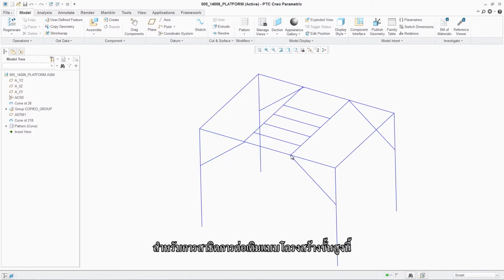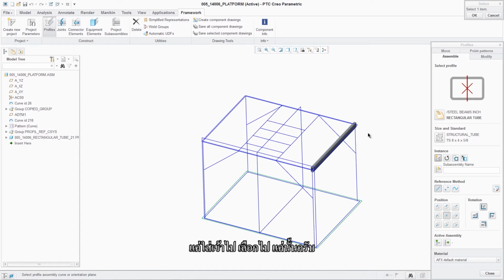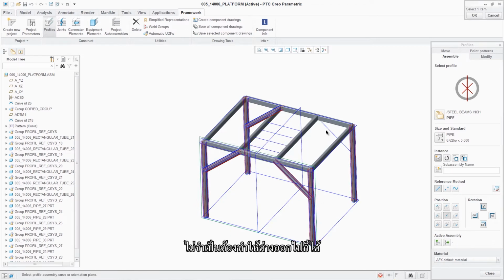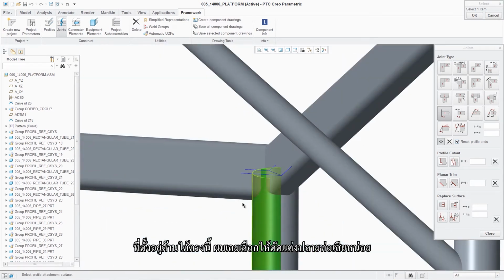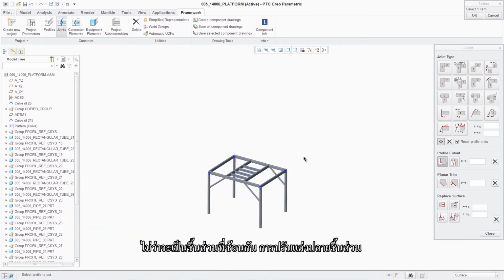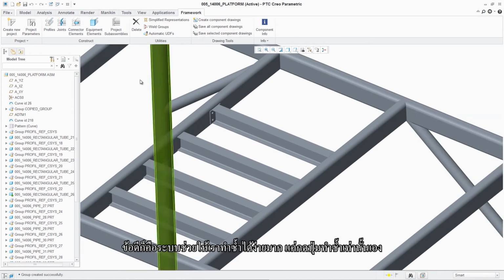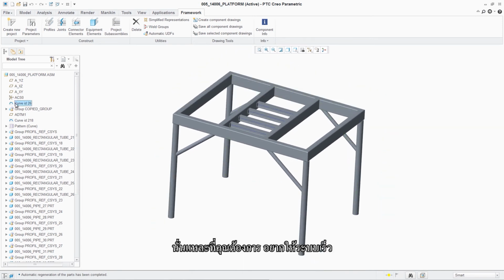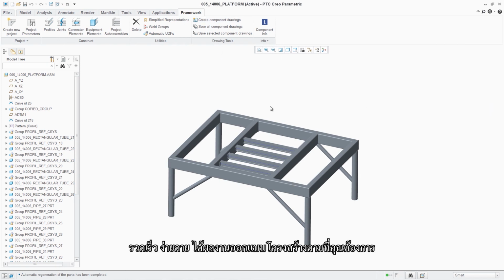Creo - การสร้างแบบโครงสร้าง (SubThai)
สร้างแบบโครงสร้างโดยเริ่มต้นจากการวาดสเก็ต แล้วเลือกชิ้นส่วนต่างๆที่มีหน้าตัดที่หลากหลายมาแต่งใน sketch นั้น จนได้เป็นโครงสร้าง

หากสนใจผลิตภัณฑ์ของเรา หรือต้องการสอบถามข้อมูลอื่นๆ เพิ่มเติม กรุณาติดต่อ